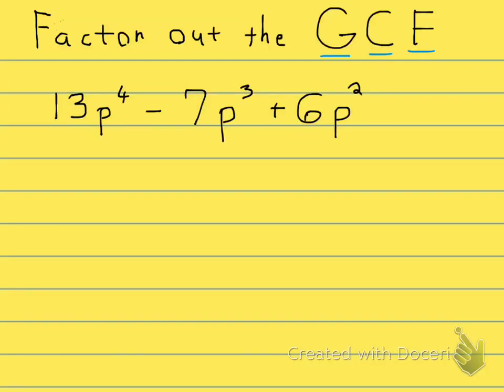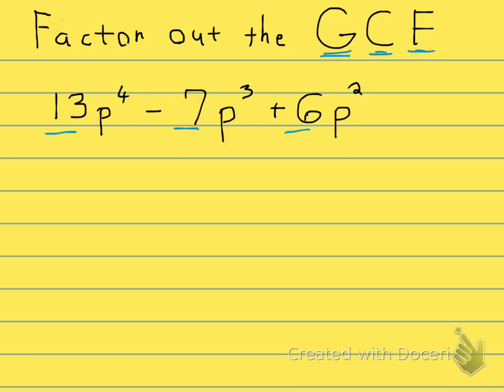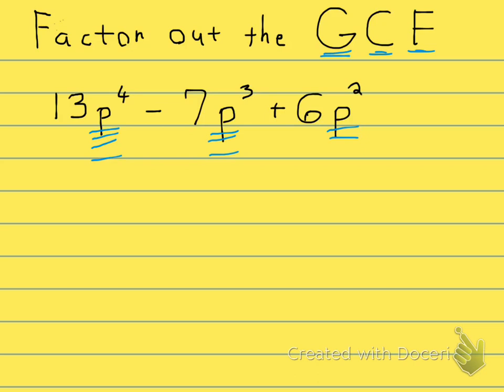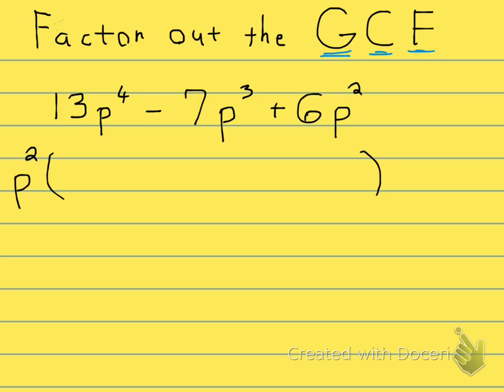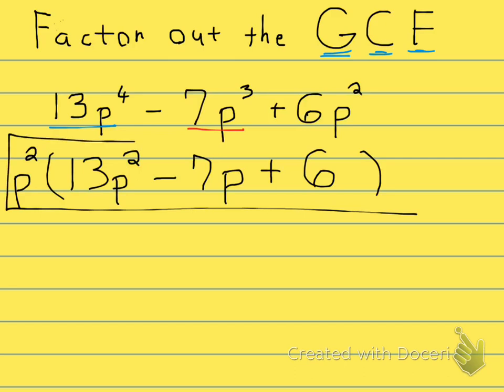6.1A Notes Greatest Common Factor 3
6.1A Notes Greatest Common Factor 3
Basic College Mathematics
ProfessorMath1234